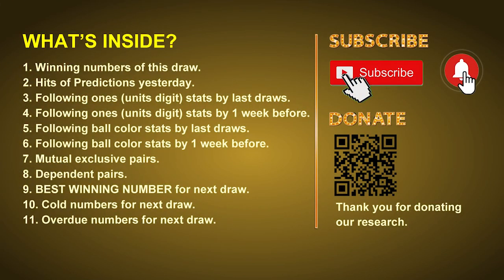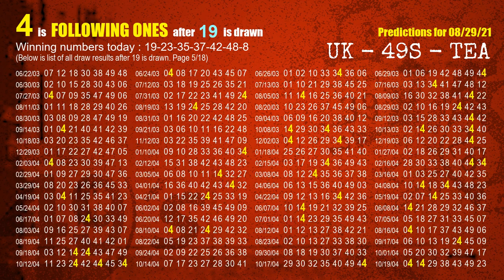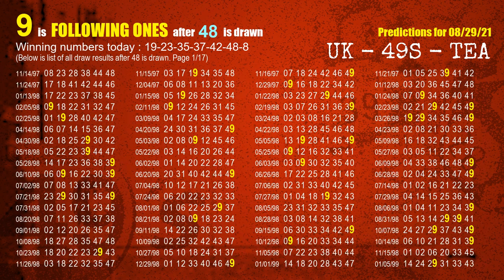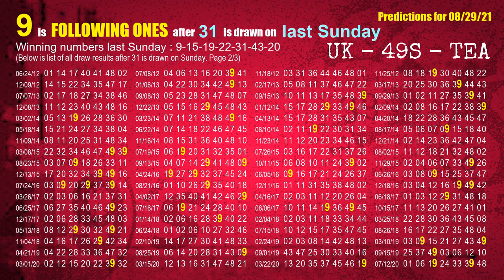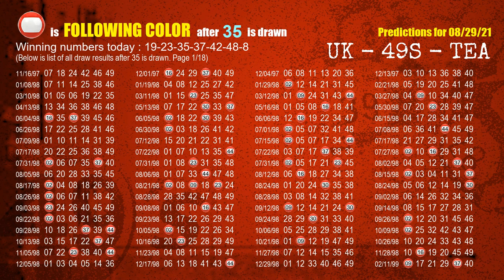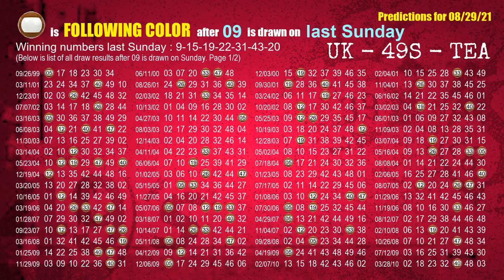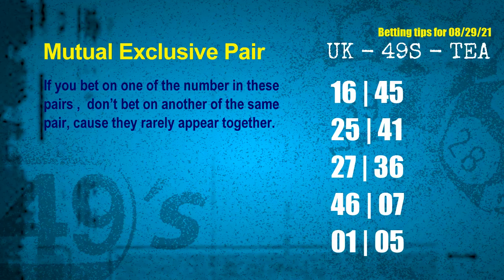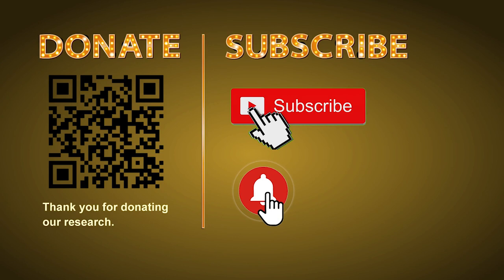UK49s TEA | Math teacher HIT37 & 5.7ones | How to win Aug 29 and result on Aug 28